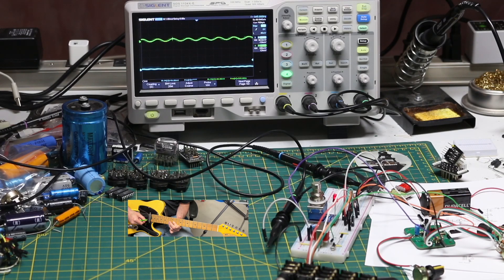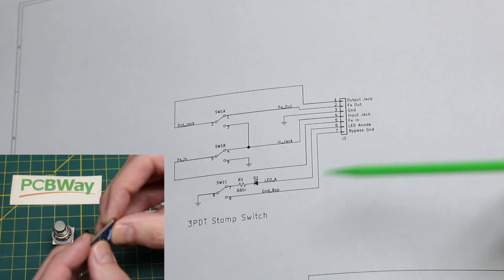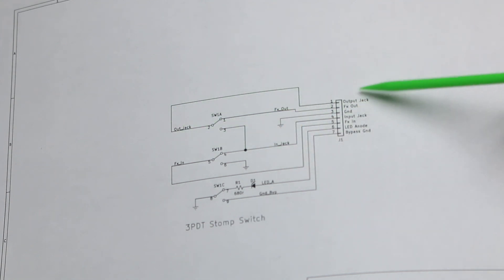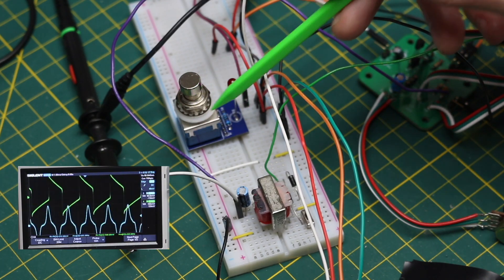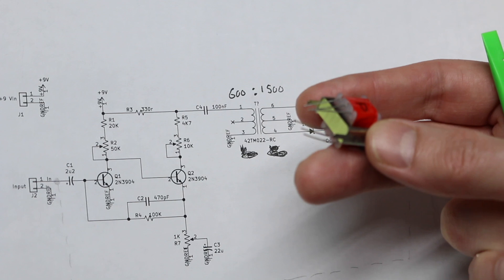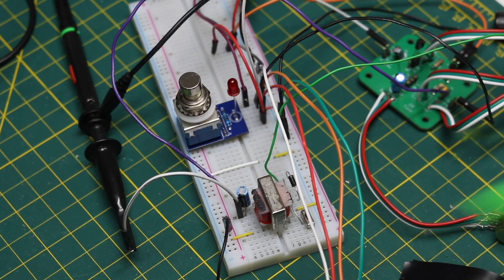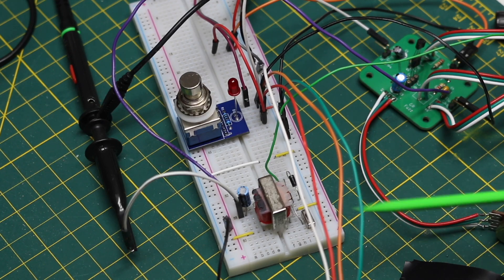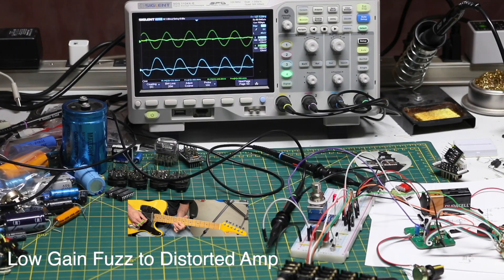Octave Fuzz Transformer Circuit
Octave Fuzz circuit experimenting with a transformer and 2 diodes.